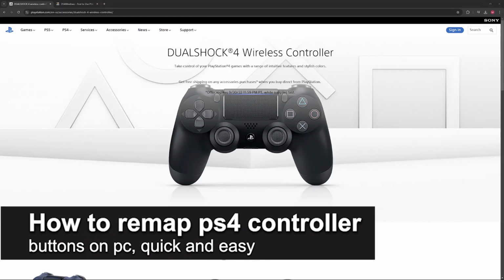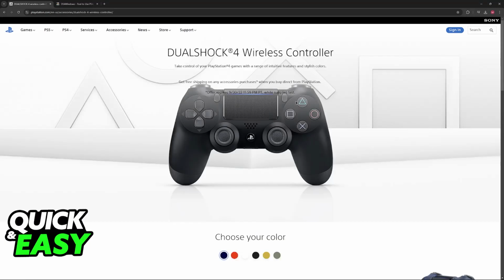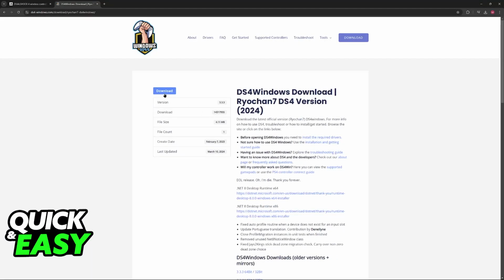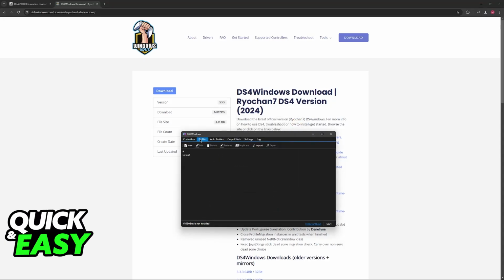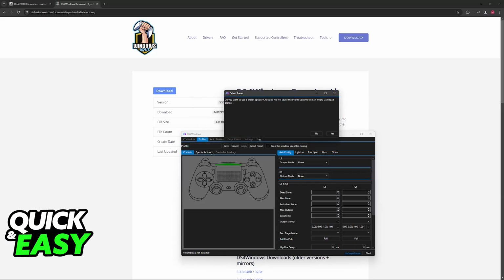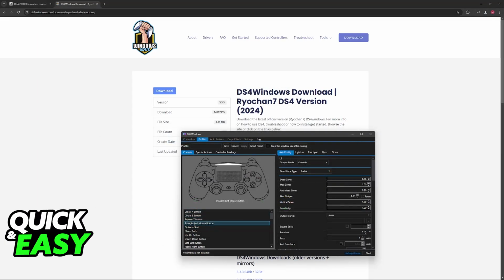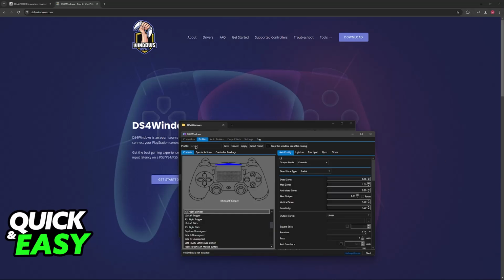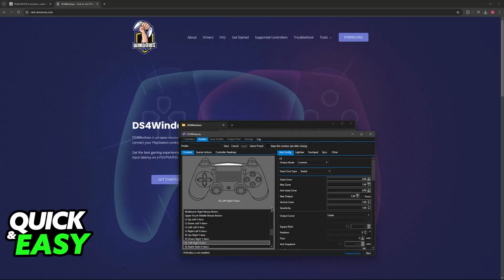How To Remap PS4 Controller Buttons on PC (2025) - Step by Step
I will solve your doubts about how to remap ps4 controller buttons on pc, and whether or not it is possible to do this.

I hope I have helped you with the video!